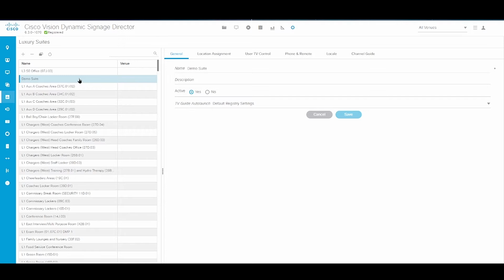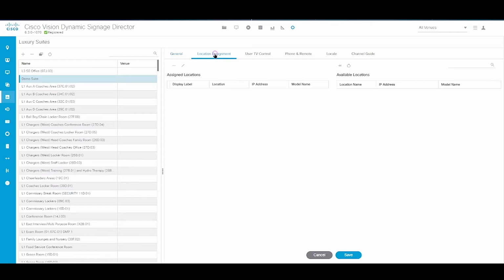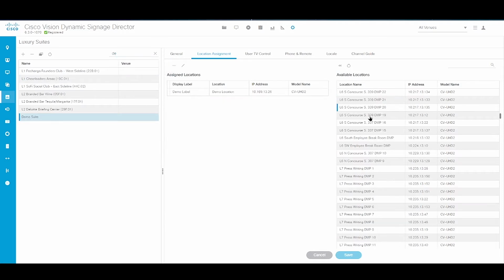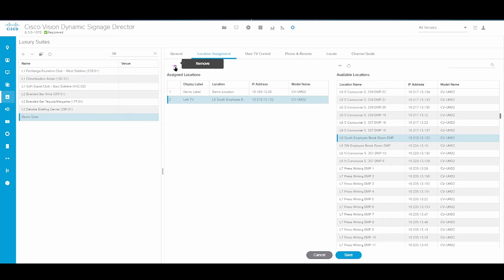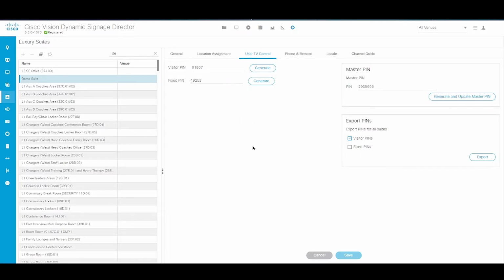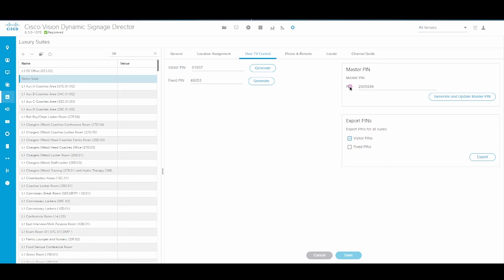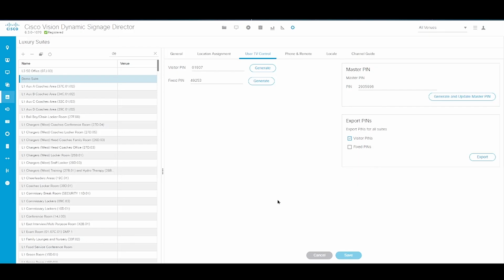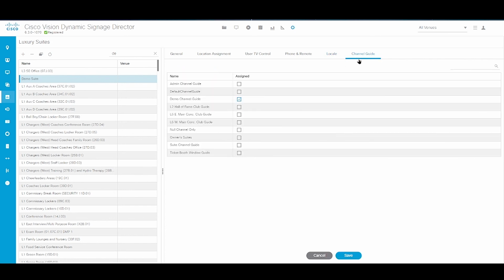Cisco Vision 6.3 - System Configuration - Luxury Suites